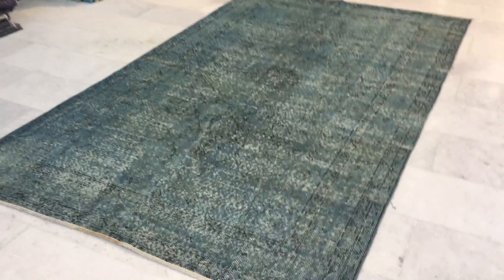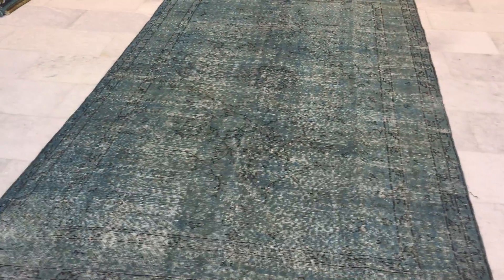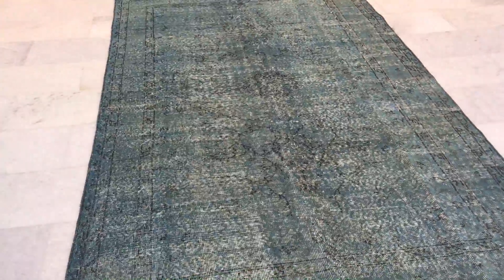Vintage carpet 9140